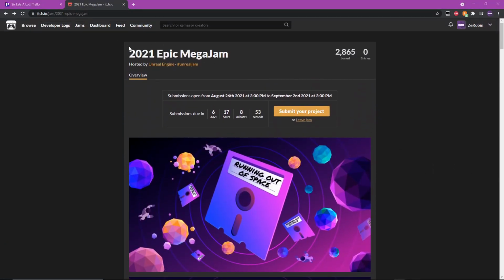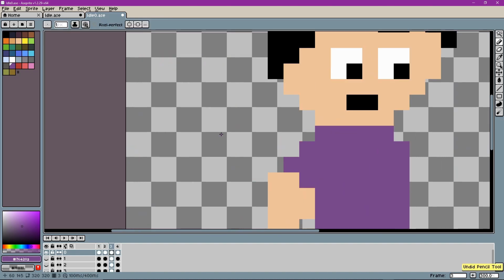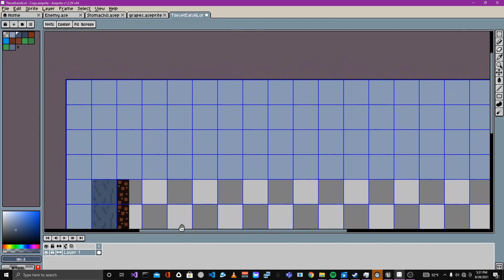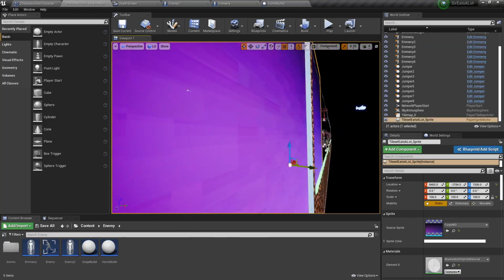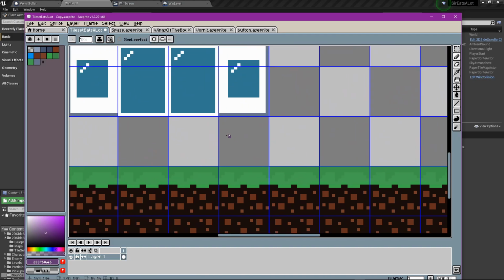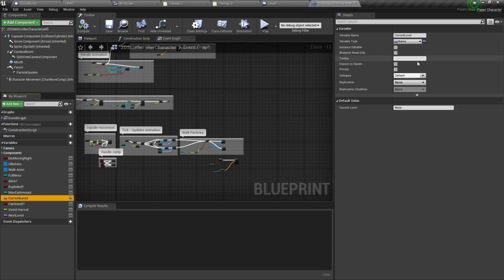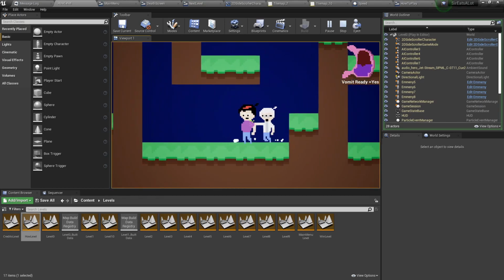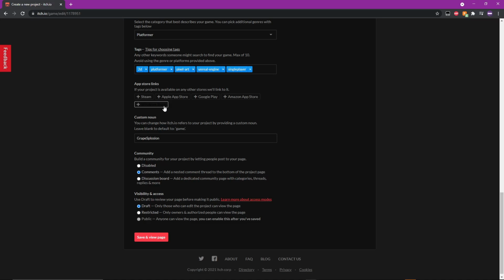I Made a Game in 7 Days! - Running out of Space: Epic Mega Jam